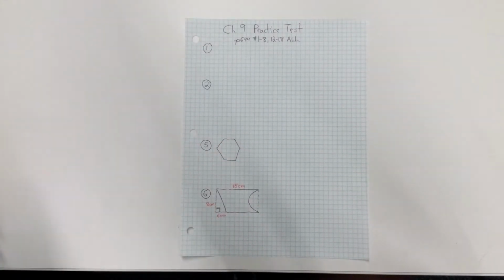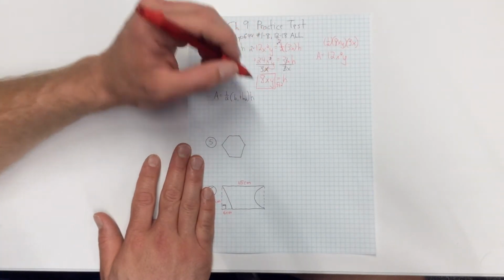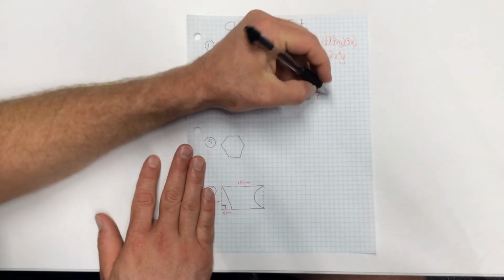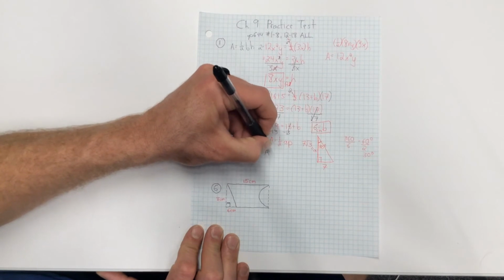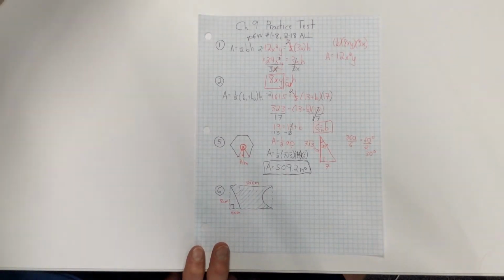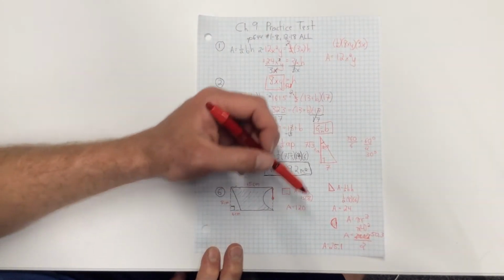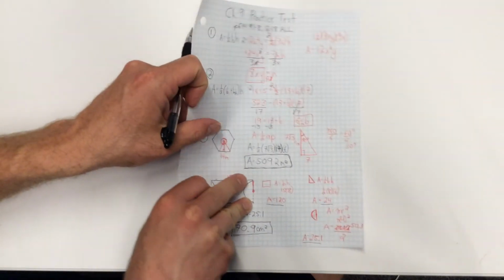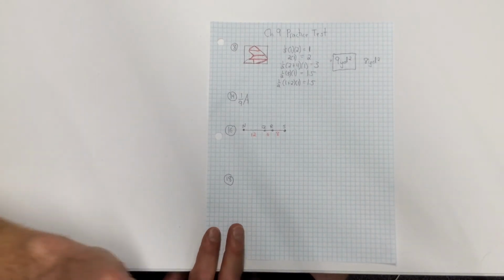Ch.9 Practice Test p.644 #1,2,5,6,8,14,16,18